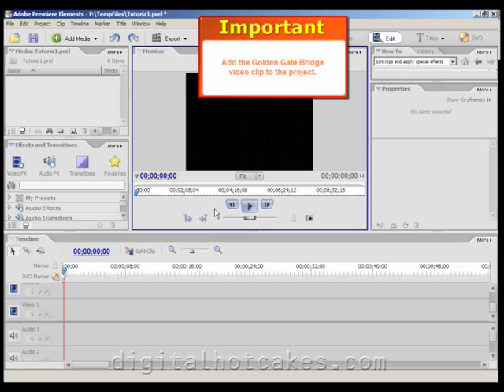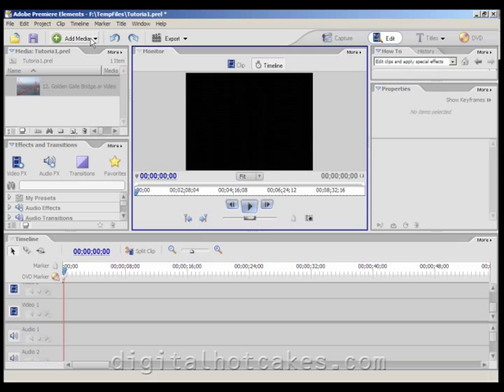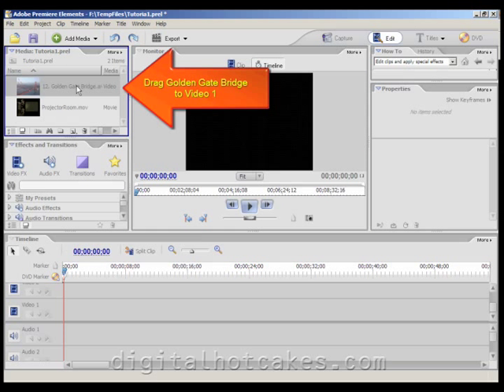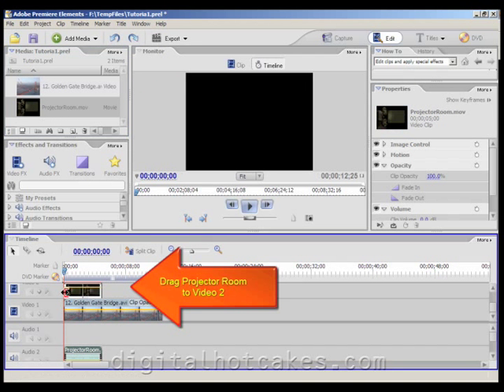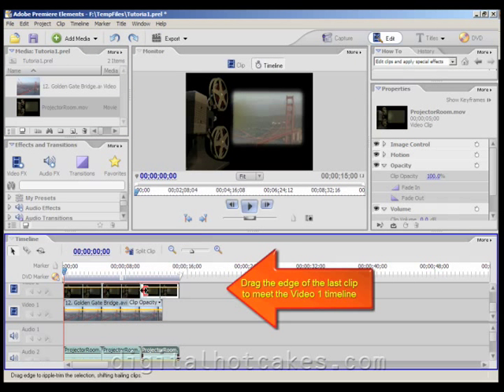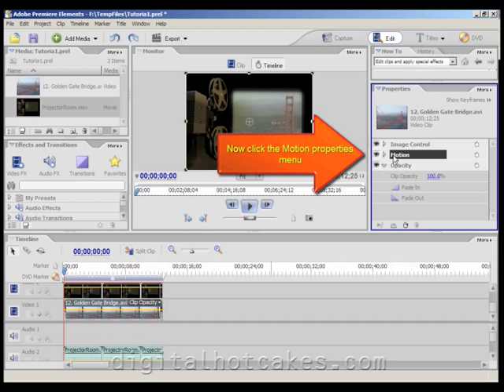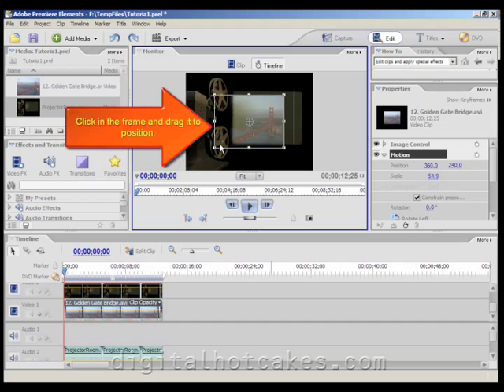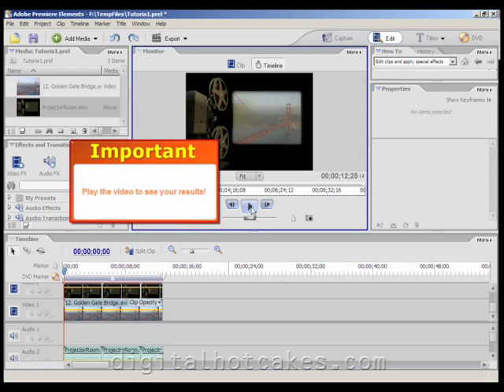Premiere Elements Tutorial - Using Custom Transitions with an Alpha Channel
Learn how easy it is to use the Jet Wipe video transition found on Digital Hotcakes Home Movie Essentials Vol 1 in Adobe Premiere Elements.      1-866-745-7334